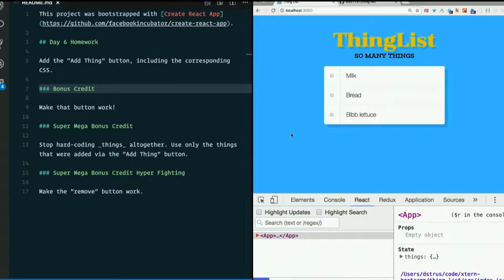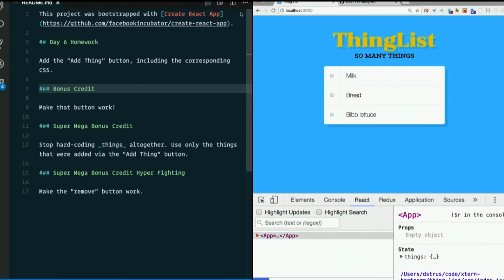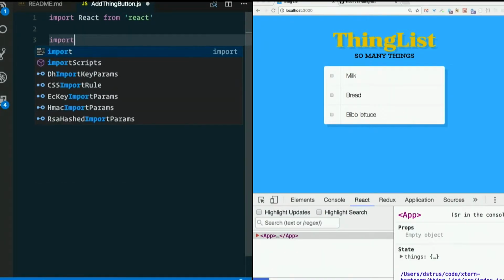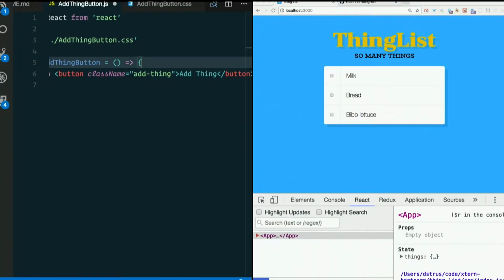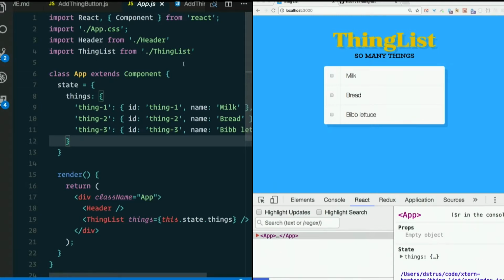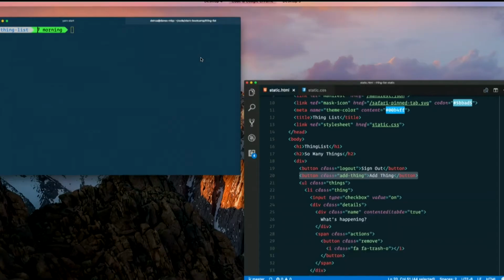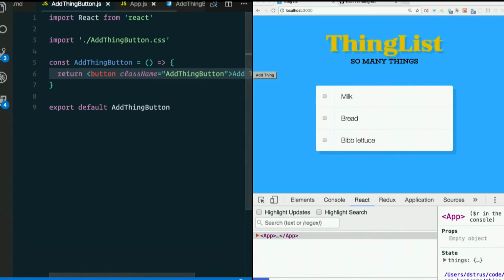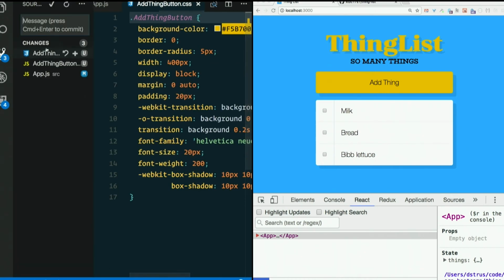Day 07 - Morning, part 1: ThingList - AddThingButton - XTBC 2017 Session 1